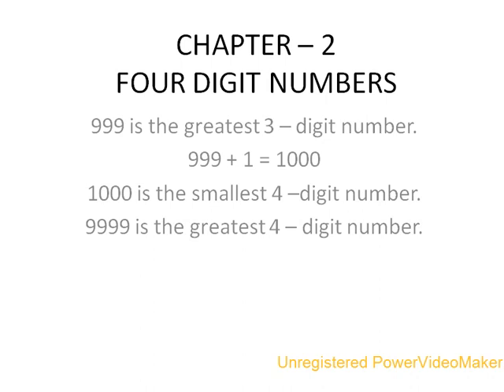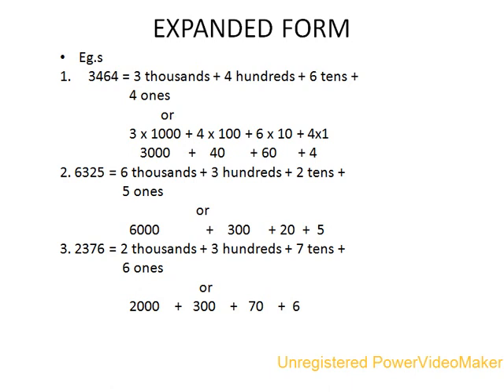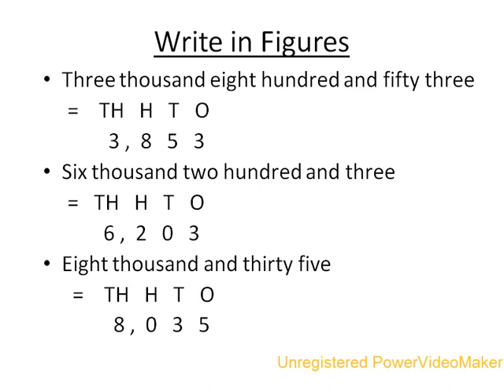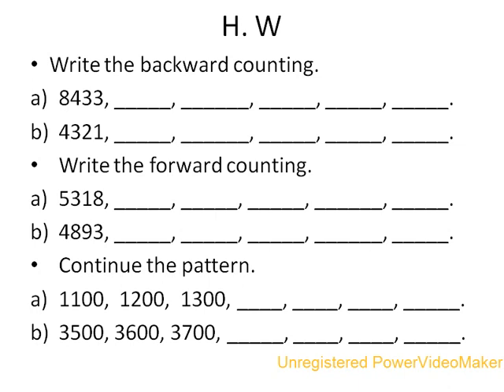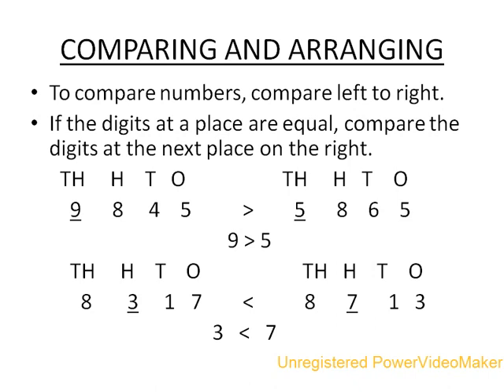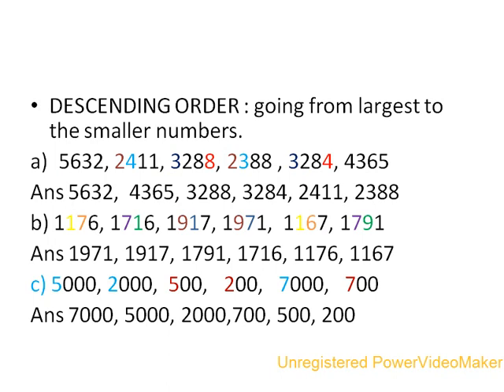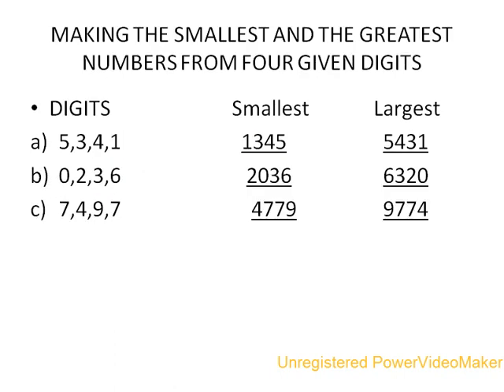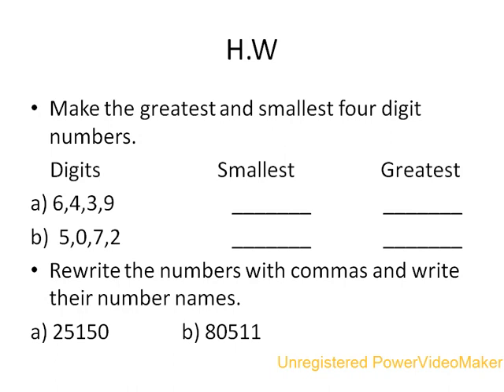Class 3, Maths, Chapter 2, by Vijayalakshmi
Class 3, Maths, Chapter 2, by  Vijayalakshmi, teacher at St.Joseph's Academy, Ghaziabad